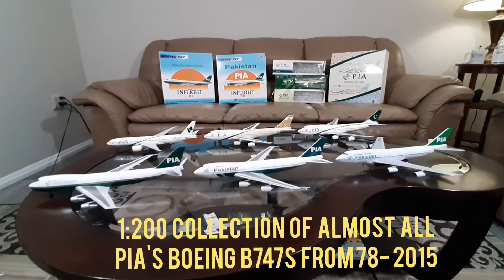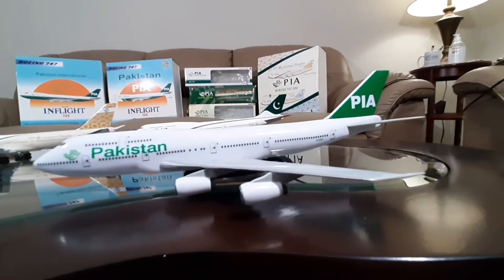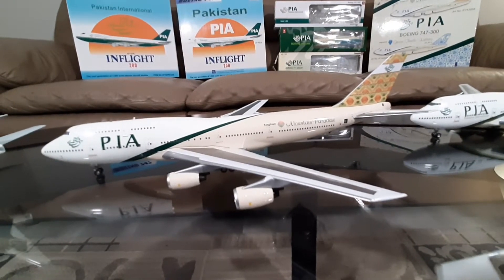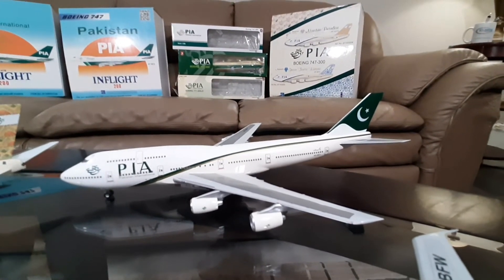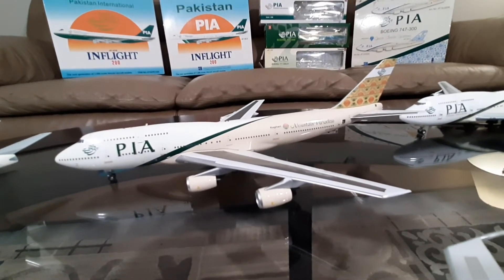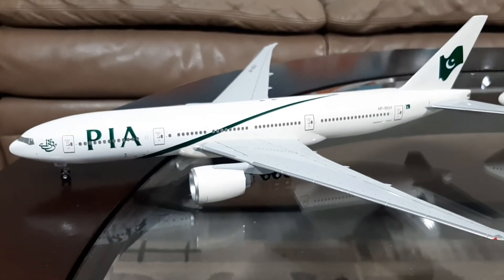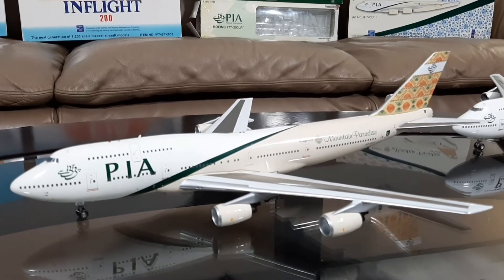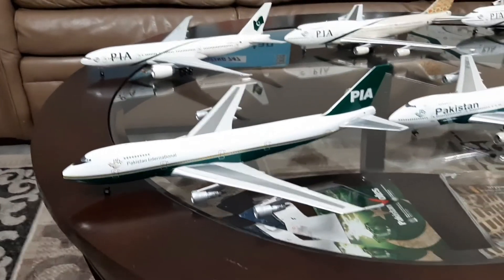Historical archive of all liveries PIA B747s wore from 1976-2015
It took years to collect and make this archive video of all liveries and beautiful tails Pakistan International Airlines B747s wore.
First two aircraft were leased B747-240s AP-AYV and AP-AYW that PIA got from TAP Airlines of Portugal 🇵🇹 back in 1976. Those aircraft introduced then brand new Peacock Green and Gold stripes livery with green tail and bold PIA titles on their tails. This livery become "Sohni Dharti livery of the 80s" and to date its still most desired livery of all times by aviationenthusiasts and employeesof the airline. In early 90s livery was changed to Sports livery with blue and light green chevrons on the forward belly with forest green center and aft belly with similar green tail with bold PIA titles.

As time went by liveries kept changing every few years until 2009 when PIA introduced Provincial tail liveries by following BA world tails. Pakistan has 4 provinces and 4 different tails had different fabric patterns tails signifying special texture of fabric for each province. Replica of B747-340 AP-BGG is wearing one of provincial tails livery. last but not least present flag livery with bands of dark green and gold was introduced in 2011 and lasted on B747s until 2015 when last aircraft AP-BFY was retired as end of B747 era in PIA's history.

Diecast replicas
Plastic replicas